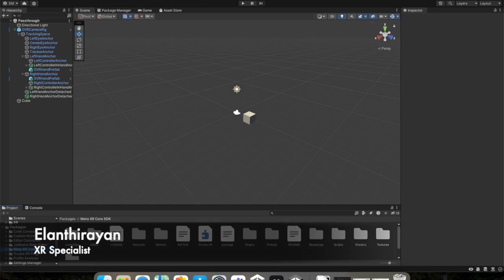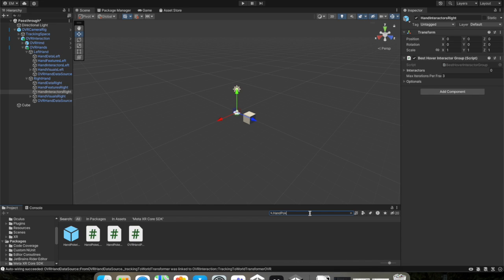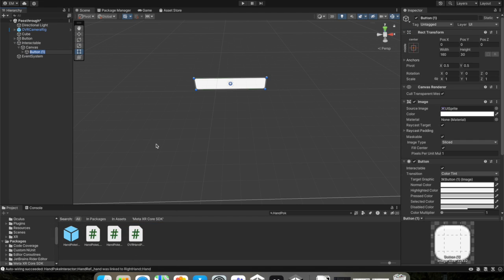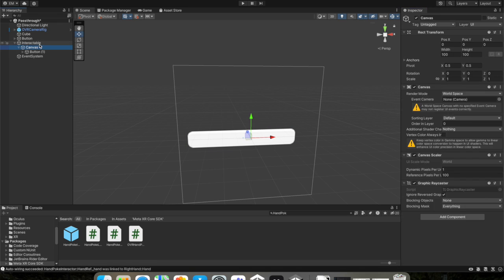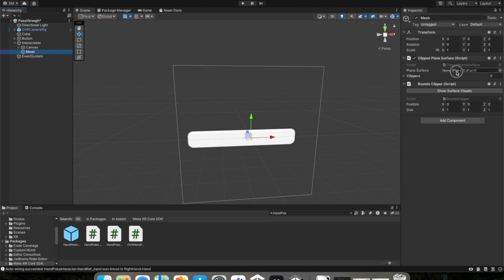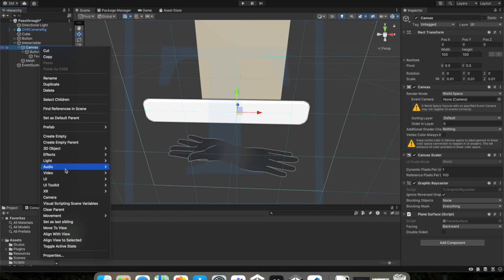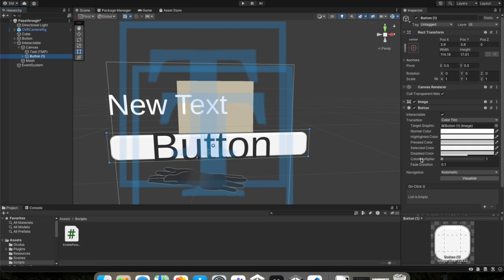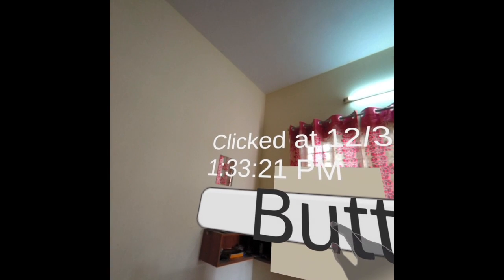Interact with Buttons using Hand Tracking in Unity | Poke Interaction Tutorial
In this video, we're diving into the fascinating world of hand tracking in Unity, showcasing a hands-on tutorial on implementing Poke Interaction with buttons. Elevate your user interface and experience the magic of intuitive button interactions in your Unity projects!

🚀 What You'll Learn:
Set up hand tracking in Unity using the Meta SDK.
Implement a poke-based interaction system for buttons.

🛠️ Prerequisites:
Basic knowledge of Unity and Meta SDK.
Meta device (insert specific model) with the latest firmware.

Your support helps us create more content to assist you on your AR development journey.